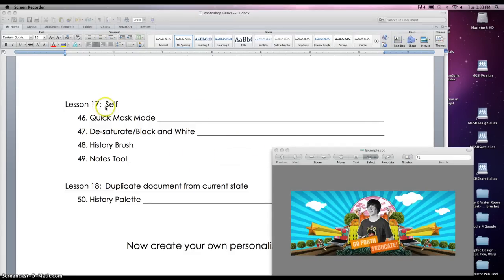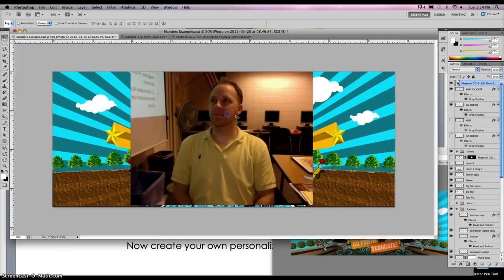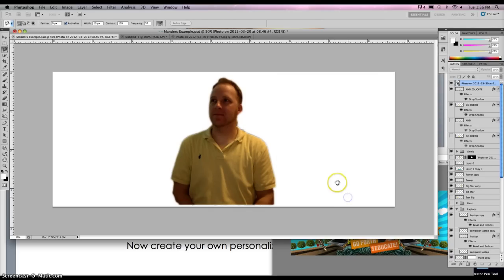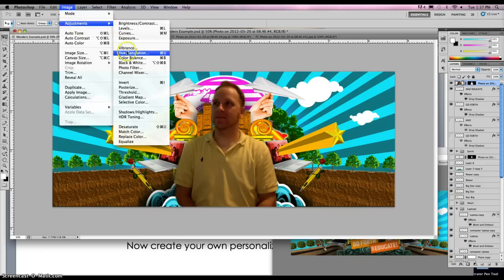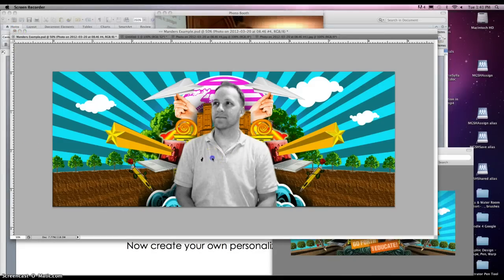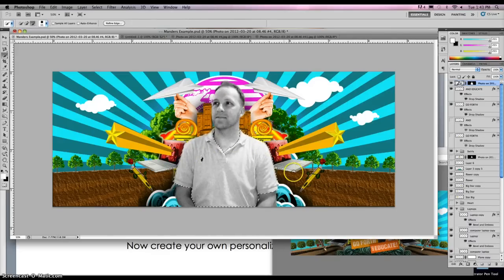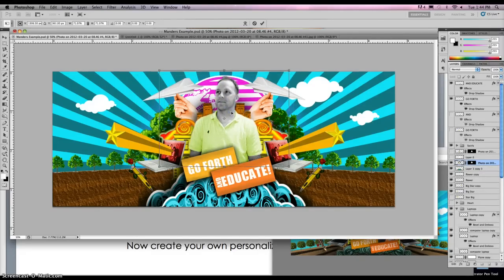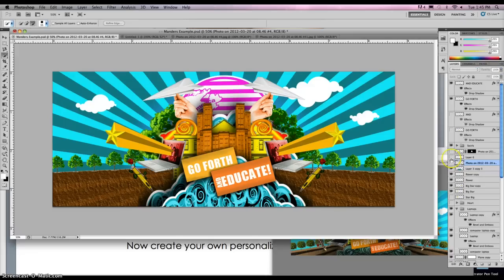Lesson 17 - Self